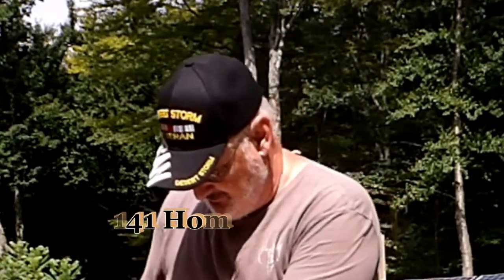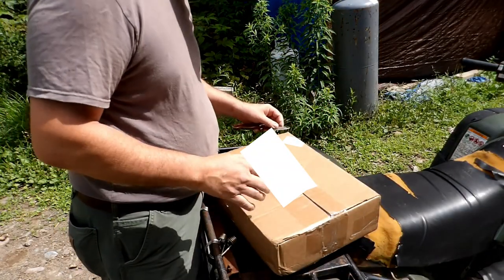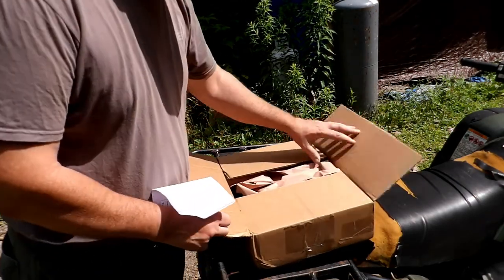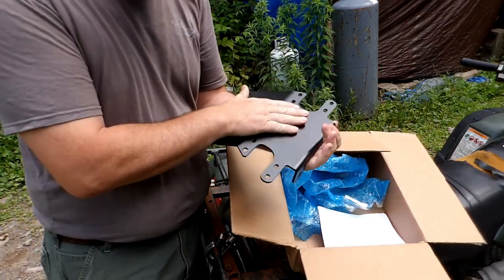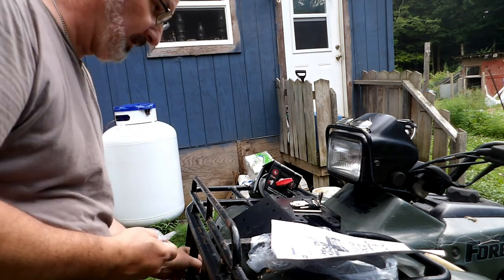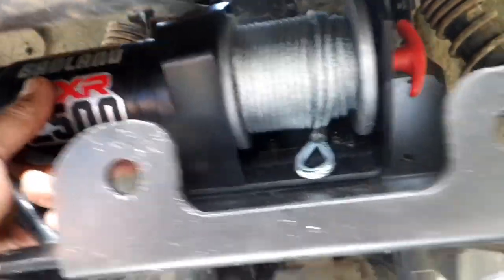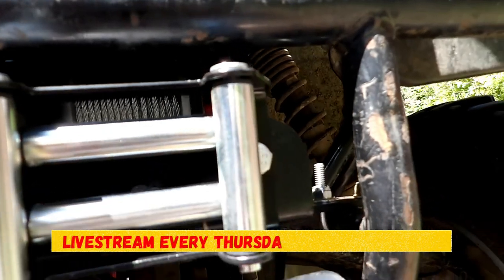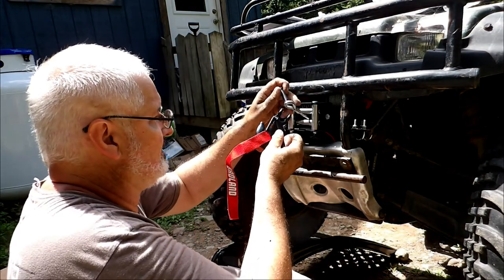Harbor freight winch install on '98 Honda Foreman 450s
Installing a Badlands ZXR 2500lb winch on my 1998 Honda Foreman 450s.

👉2500 Lb. ATV/Utility Winch With Wire Rope And Wireless Remote Control
                         ⚠️⚠️⚠️ebay⚠️⚠️⚠️
👉[SR] Winch Mount Plate Bracket for 95-04 Honda TRX450 TRX400 Foreman ES S 4x4

👉Husqvarna 460 Rancher